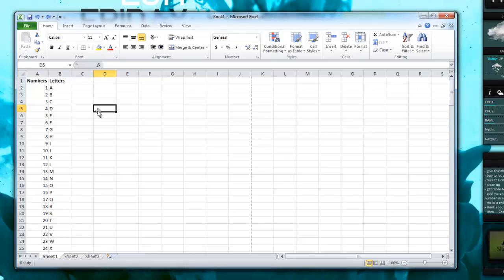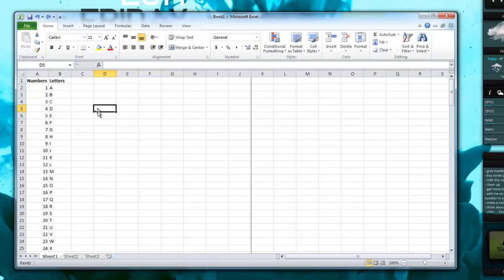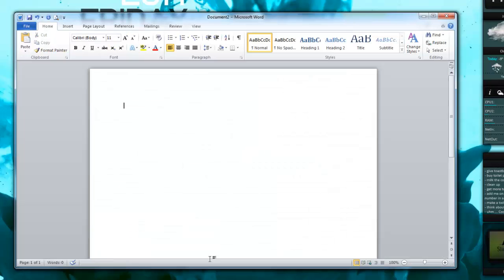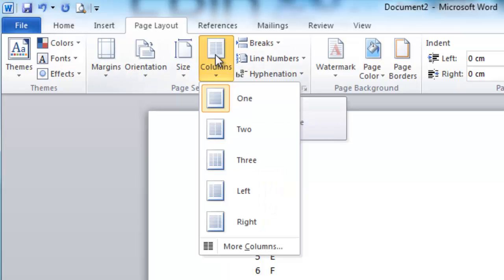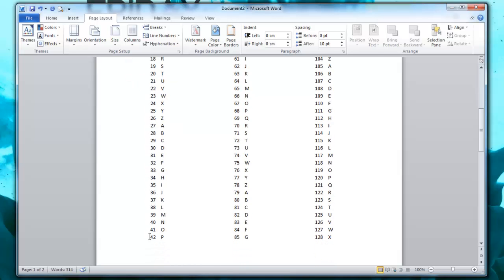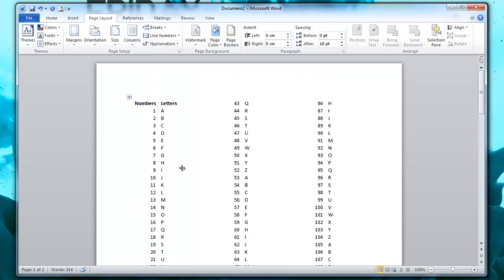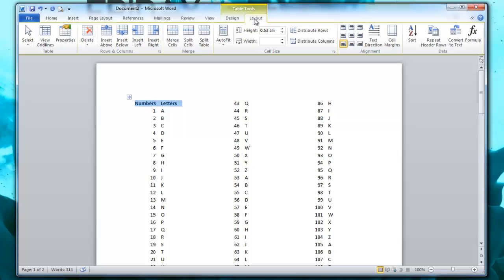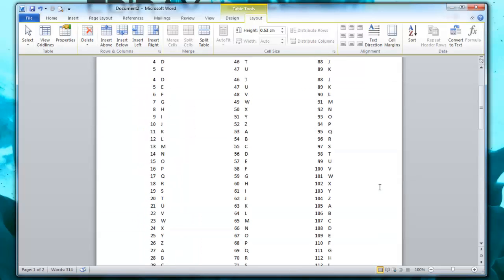How to Print Long Columns in Excel on 1 Page - Snake Columns / Newspaper Columns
Print 1 long column and have it wrap or snake so that it fits onto 1 page like a newspaper column.